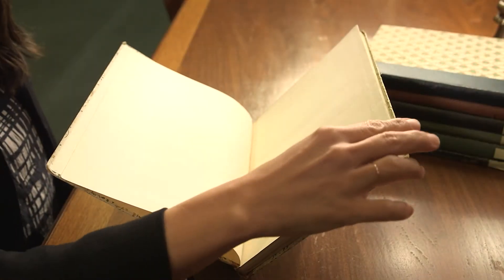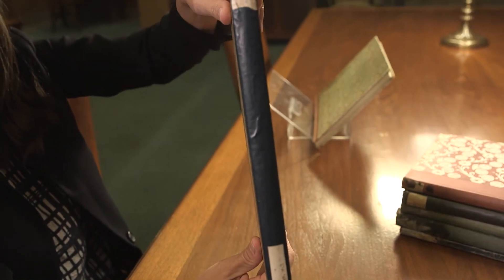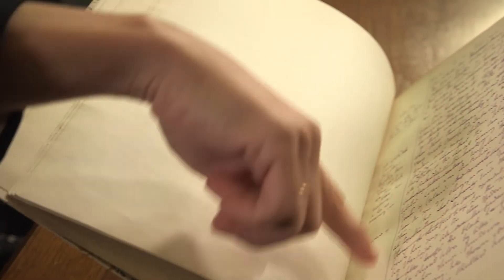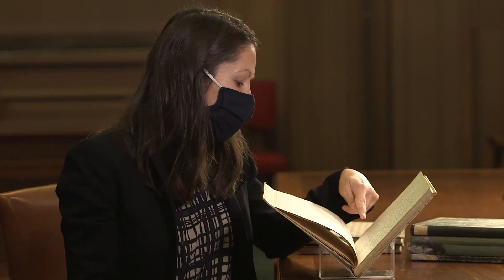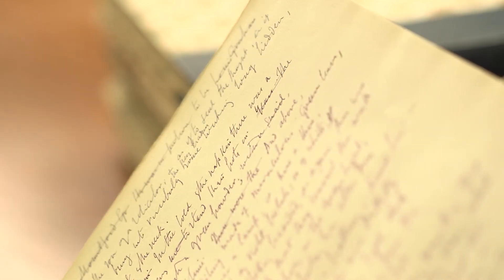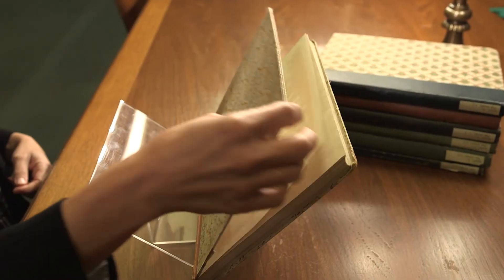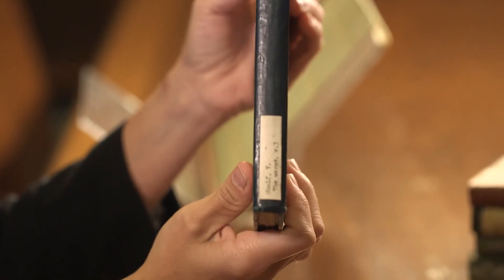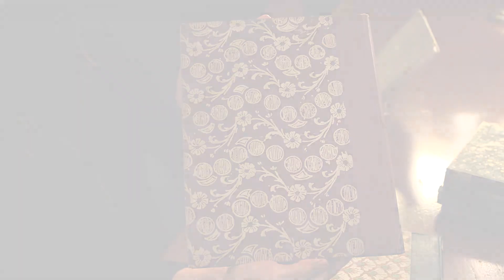Exclusive Look at the Treasures of The New York Public Library with NYPL Curators (Virginia Woolf)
Carolyn Vega (Henry W. and Albert A. Berg Curator of English and American Literature) shows us the notebooks Virginia Woolf used to draft her most experimental work of fiction, The Waves.

Discover how Woolf often bound the notebooks herself, creating her own vibrant covers, page margins and lines for text, before drafting and annotating her work.